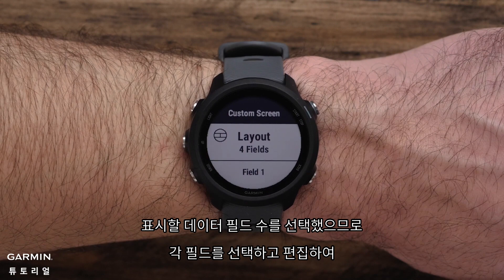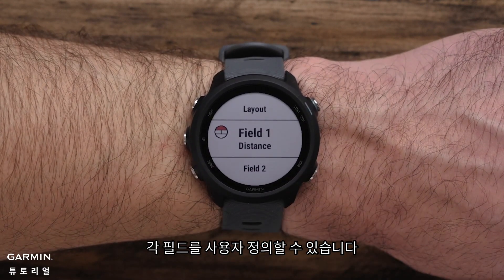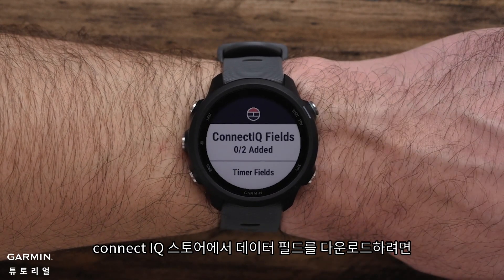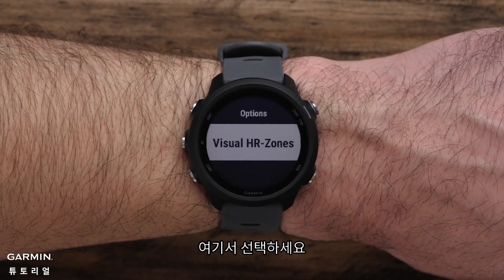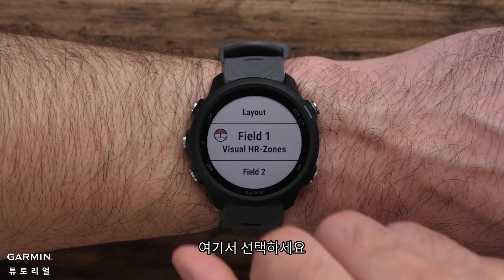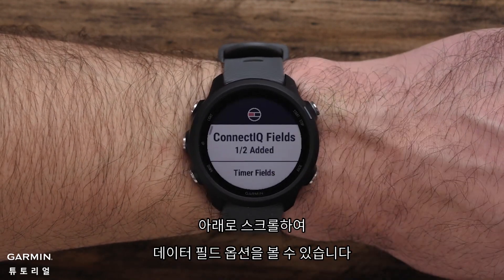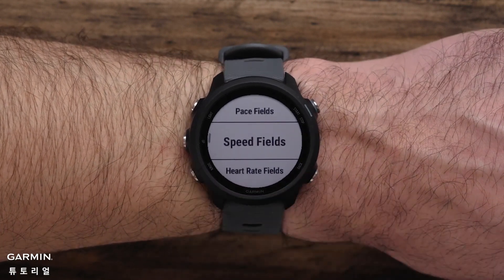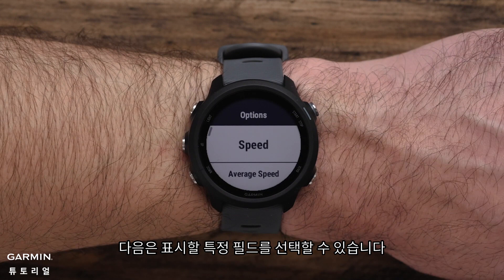[튜토리얼] Forerunner 245/245 music : 데이터 필드 사용자 지정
이 비디오는 forerunner 245/245 music의 데이터 필드를
사용자 지정하는 방법을 알려드립니다